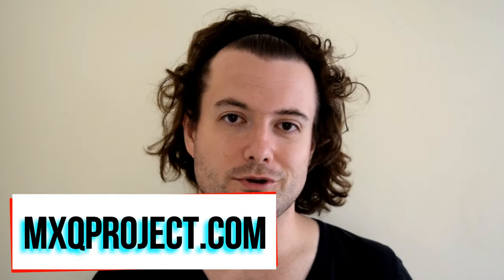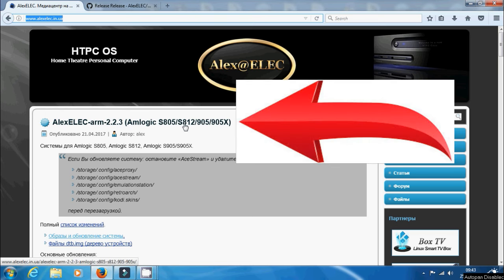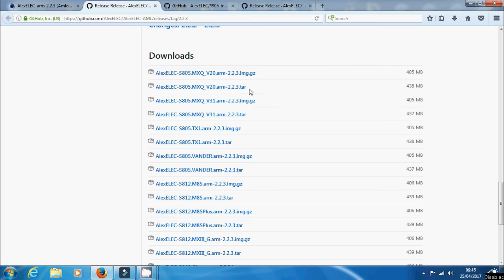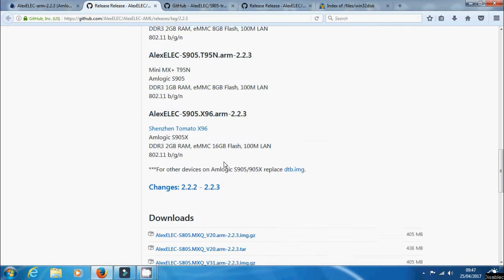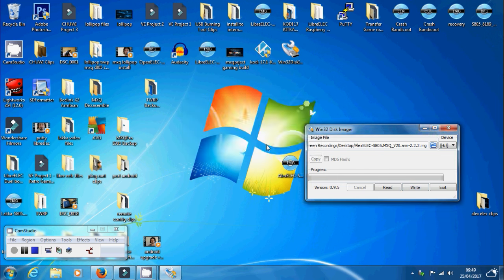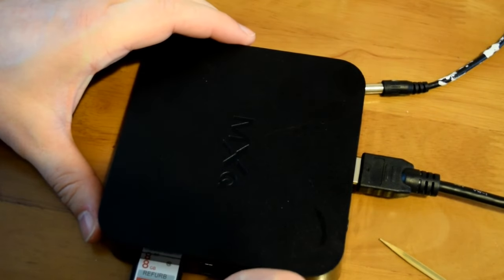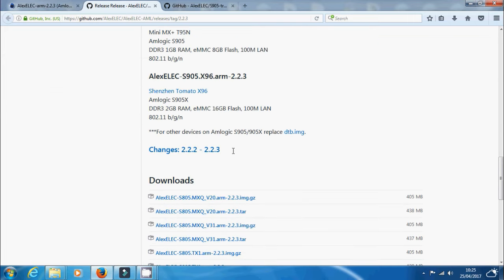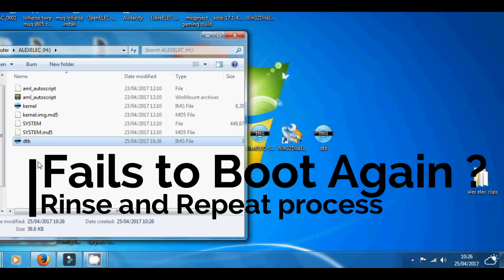AlexELEC Linux OS 'LibreELEC Type System' KODI 17.1+Retro Gaming - S805 S905X S812 Android TV Box's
This video is a generic video covering a wide range of TV box devices, AlexELEC is available for the following hardware in dual boot mode.

Please follow this guide slowly, ensure you check every step and if a file doesn't boot - AlexELEC has more IMG files available for you to try for each system.

Below you will find even more links to older versions, these are based on KODI 15.1 / 16.1 - The current version version '2.2.3' is running KODI 17.1 RC2 Kryton.

Supported Devices

MXQ - S805

TX1 / Vander 'S805 Devices'

MXQPRO - S905

X96 - S905 / S905X

A95 - S905

M8S - S812

M8S+ - S812

MX111+G - S905

Amlogic SOC Supported - S805, S905, S905X, S812

This system is also available on PC and Raspberry PI.

Older versions of AlecELEC to try, available below